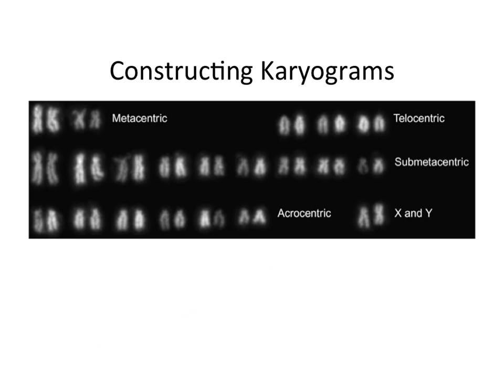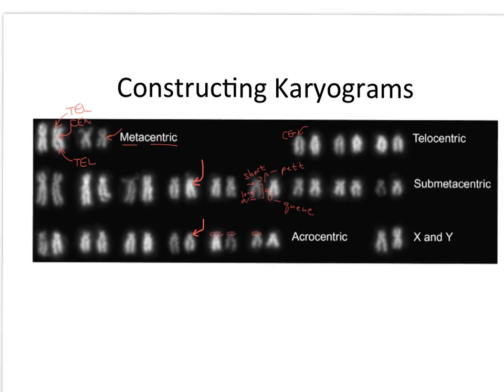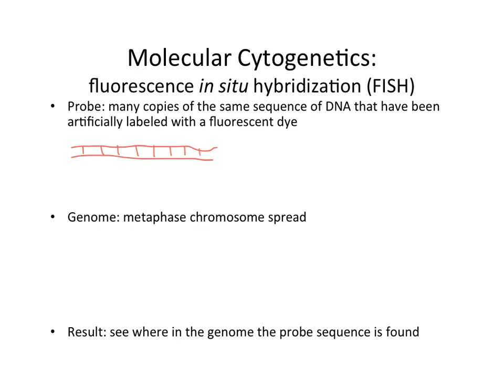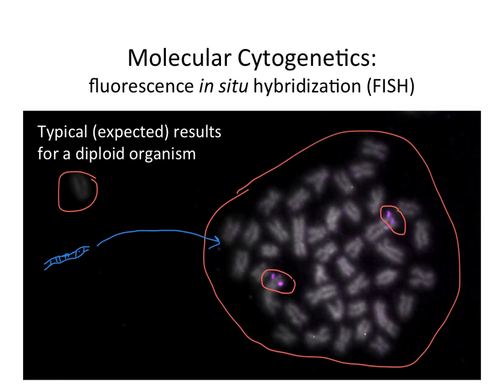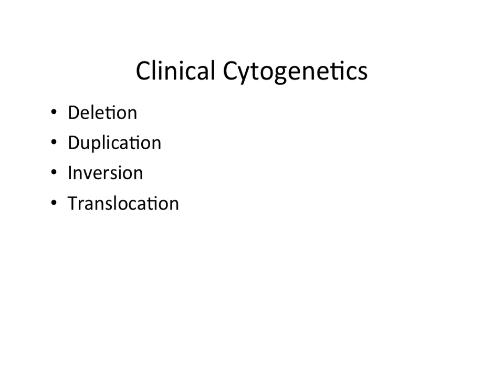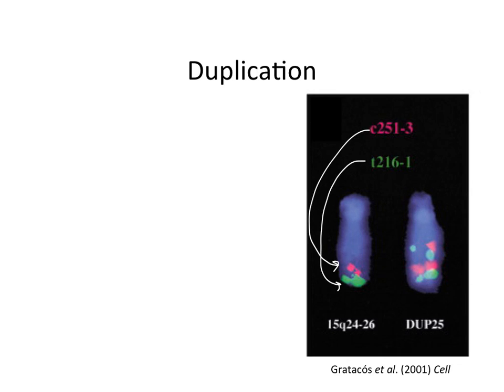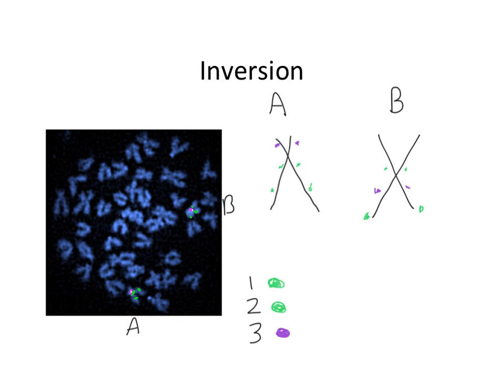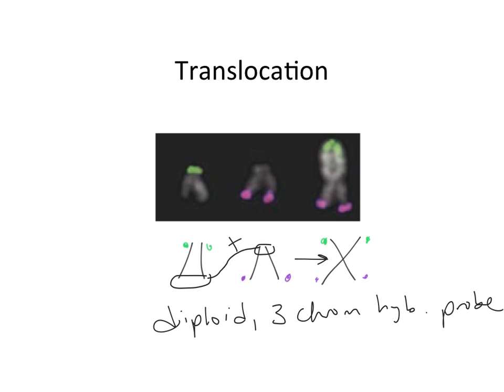Molecular Cytogenetics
0:00  introduction; metaphase chromosomes
0:42  karyograms, karyotypes, idiograms
2:49  constructing a karyogram; telomeres, centromeres, centricities of chromosomes; p and q arms
5:55  problems with making karyograms
7:46  fluorescence in situ hybridizations
10:17 example FISH data and interpretation
11:38 diagrams of molecular basis of the FISH technique
14:10 FISH is used to identify deletion, duplication, inversion, and translocation
14:36 FISH and deletion
16:03 two-color FISH
16:20 FISH and duplication
17:31 FISH and inversion
20:28 FISH and translocation